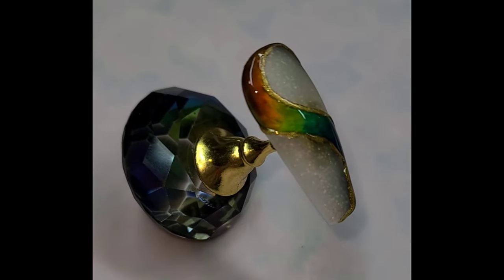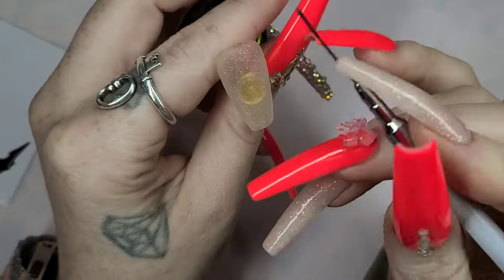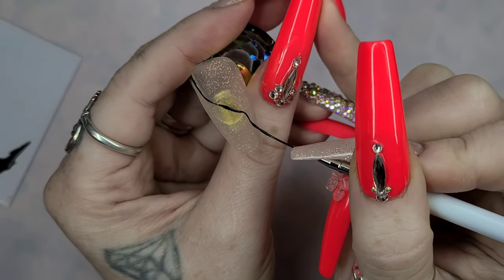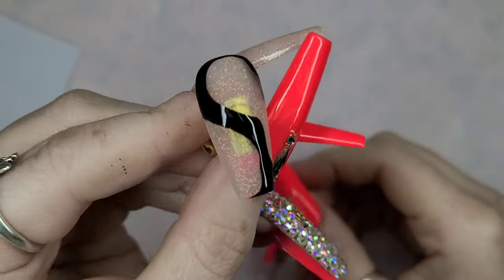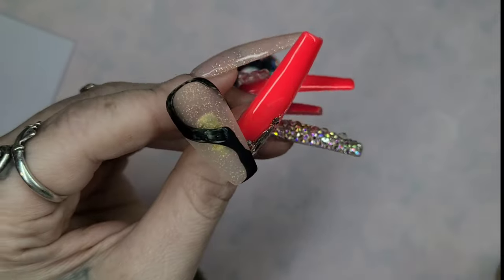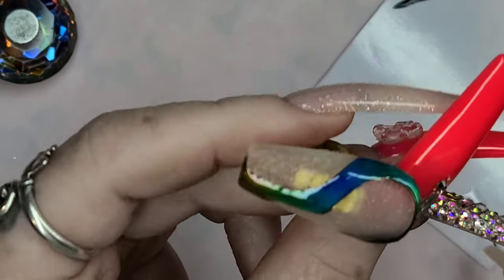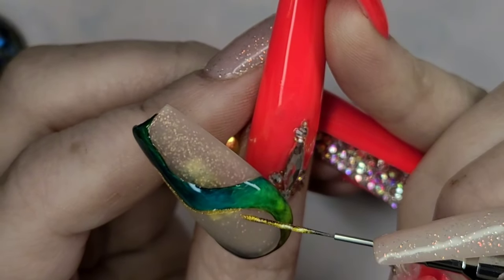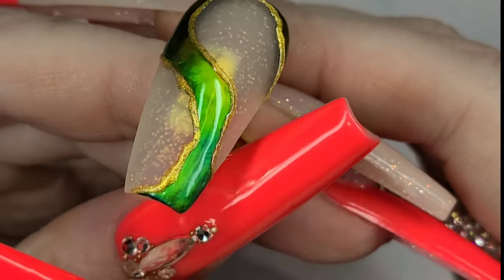Mood Ring Nails Tutorial 🎀🖤🎀 @SolarColorDust @nailreservela8605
🥀🩷 Heyyyy Bestiessss! It's FINALLY Time For The LONG Awaited Mood Ring Nails Tutorial!! These Are Such Fun Nails Too Create With ENDLESS Possibilities! I'll Be Using Solar Color Dust's Thermochromic Liquid Crystal Paint! Enjoy Besties!! 🩷🥀

✨️🩷Join VIP For $30 A Month And Receive $30 Monthly Credit! You can select pay as you go option if you do not want to become a VIP member! VIP membership is $30 monthly, but that $30 turns into a monthly credit that rolls over every month of not used and can be used to make purchases on all Madam Glam products! You can also stop the monthly membership at any point! 🩷✨️

Have a product you want me to review? Wanna collab?

PLEASE NOTE: All my videos are for entertainment. I am not a certified nail technician.

Attempting DIY hacks can cause irritation reactions and damage if not done properly always read ingredients on your product before using them!